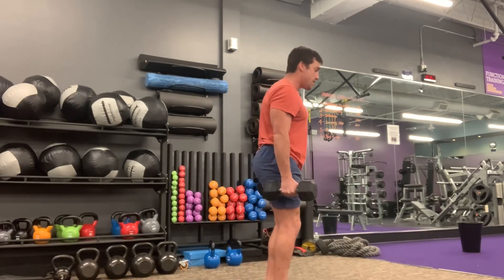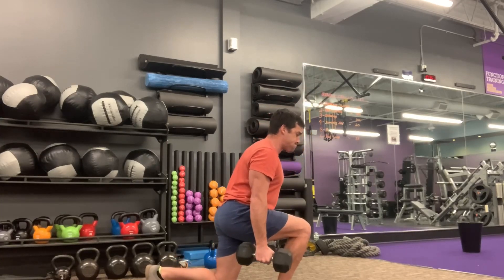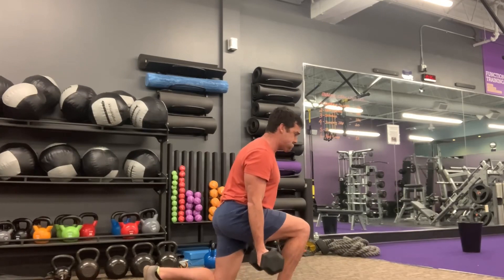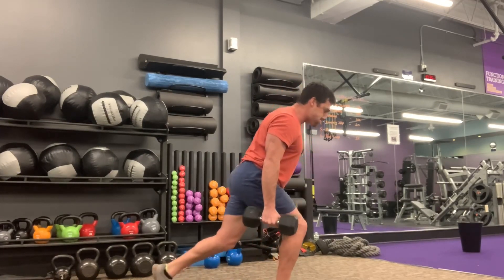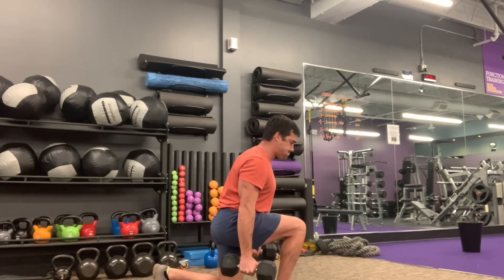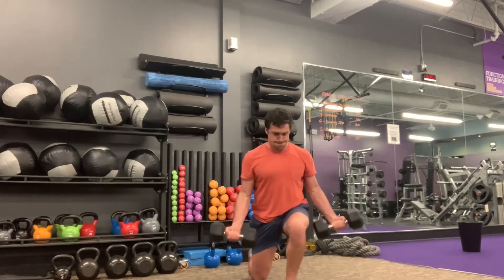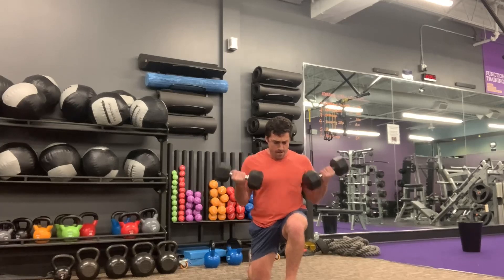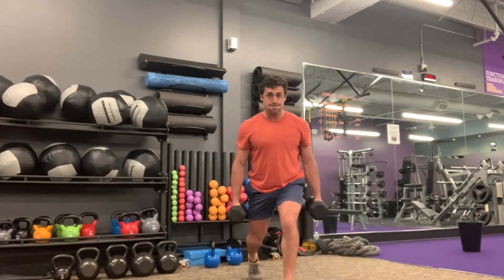Lunges w Bicep Curls